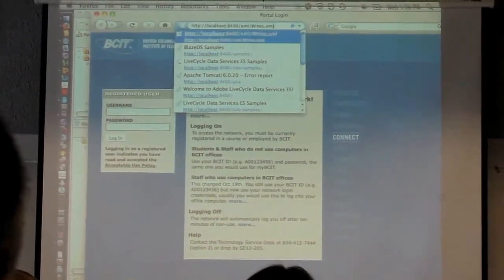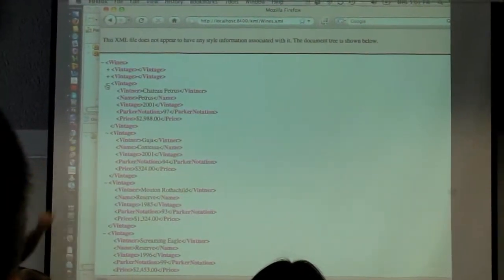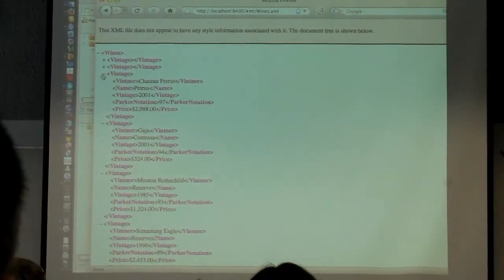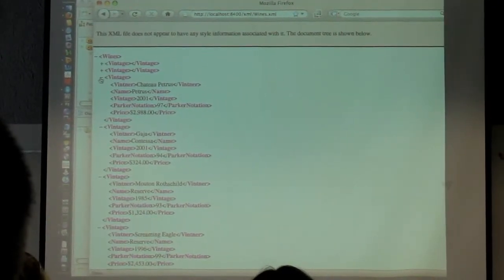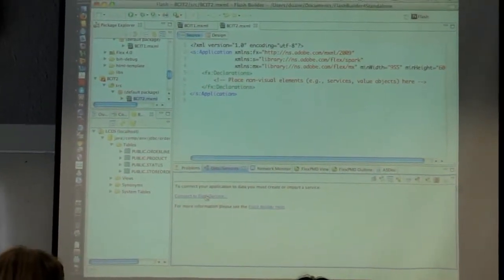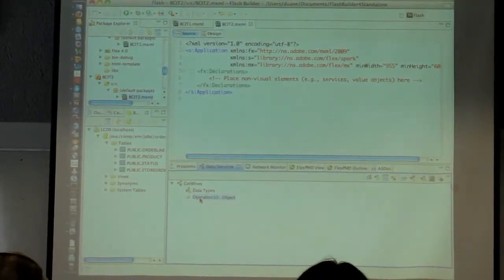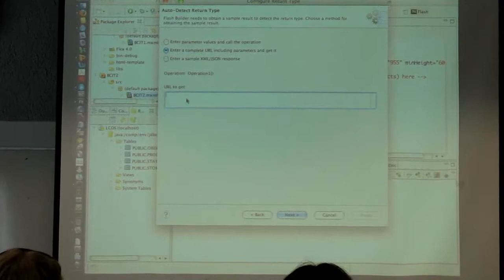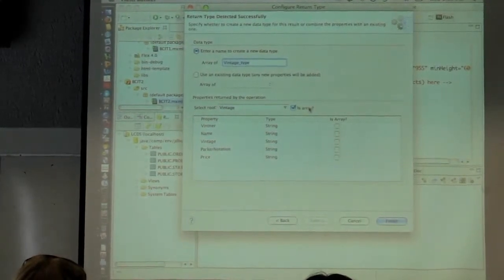Joint User Groups Adobe Flex 4 Launch Party - April 14 2010 (5 of 9)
Joint Group Adobe Flex 4 Launch Party - April 14 2010 - Keynote: Duane Nickull